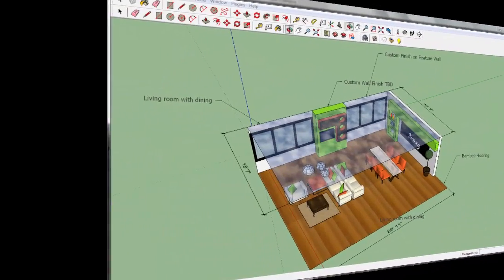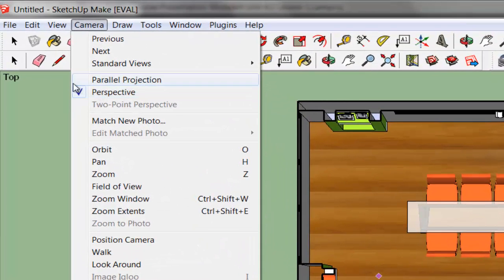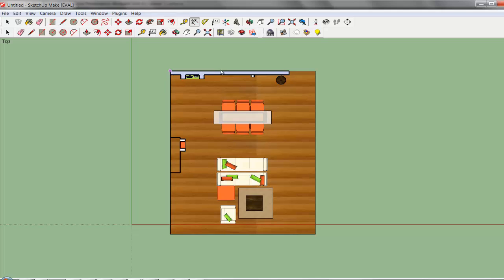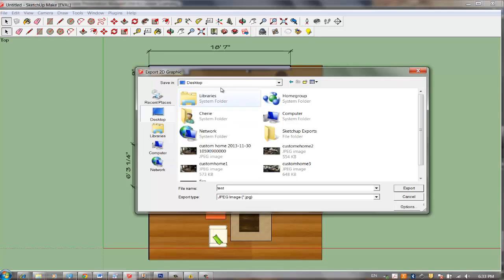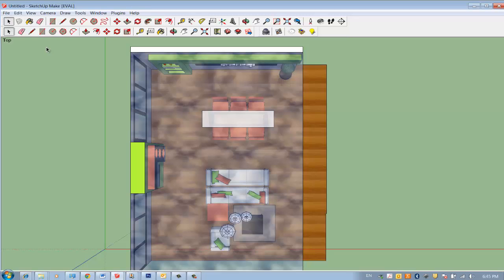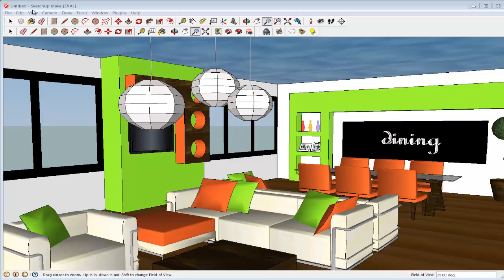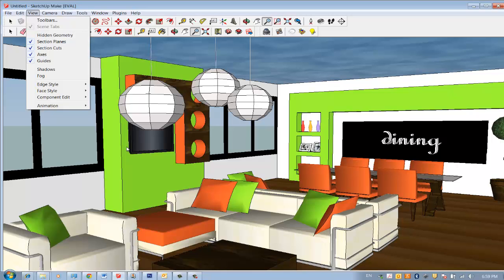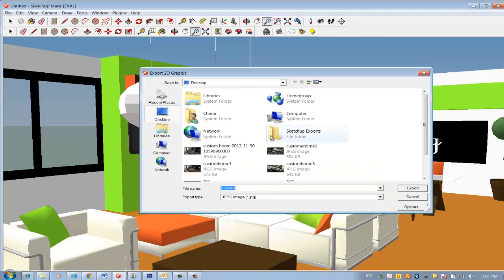Digital Media Course Presentation Module4 Unit 4 1 Lesson 1